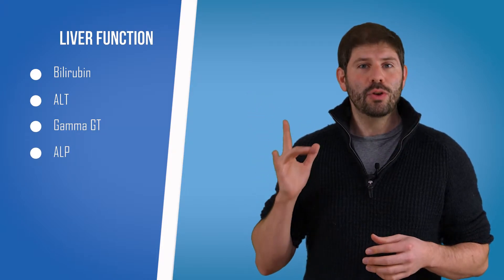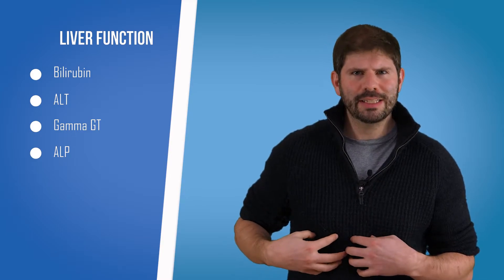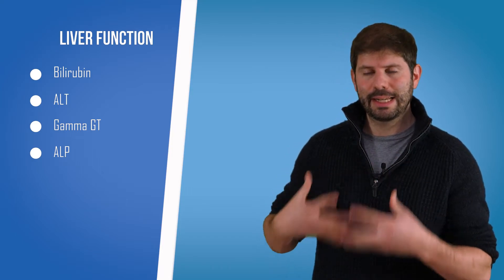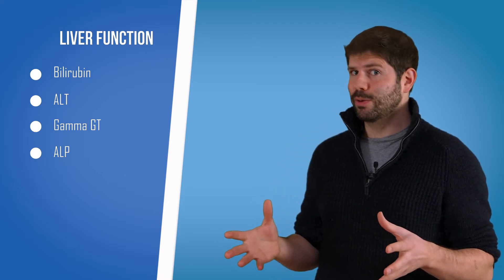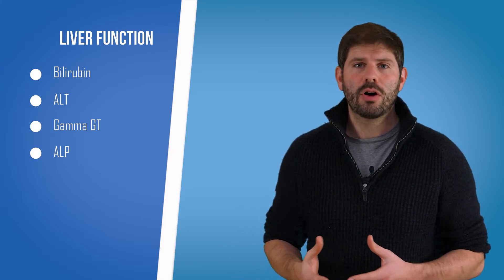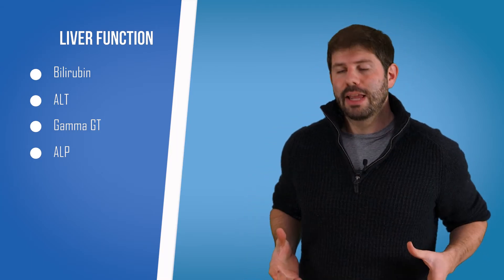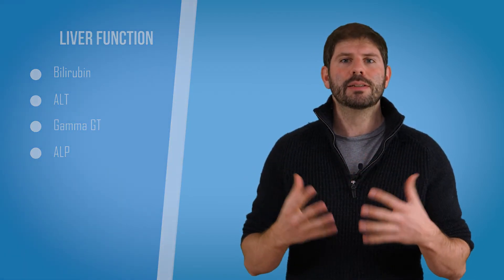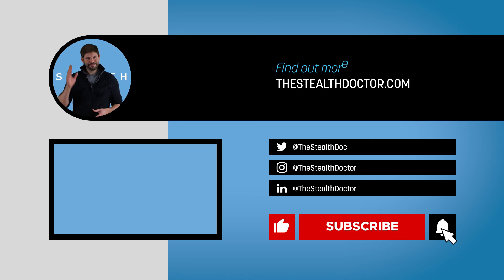Liver Function (LFT) Blood Test - What does it mean?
Nowadays more and more people are doing blood tests for health and not just for sickness, but what do the results actually mean?
Let's break down the test for you in simple terms.
In this video your liver function, including your bilirubin, ALT, gamma GT and ALP.

Information on this video is up to date as of June 2023.